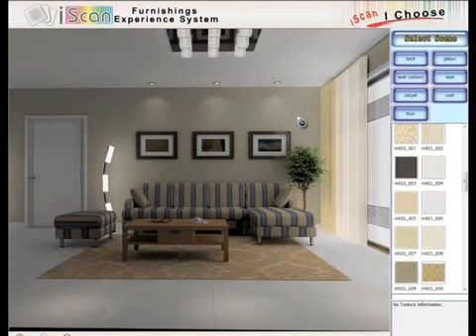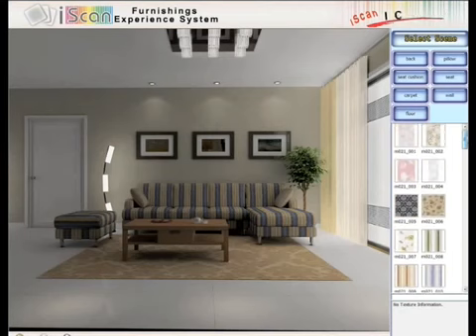iScan Software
Innovative and Interactive Presentation Tool, which enhance effective communication with clients. Designers are able to change the materials of design proposal instantly during the presentation to clients, where clients are able to visualize on the spot and shorten the decision making process.